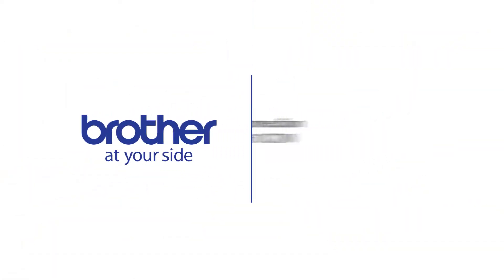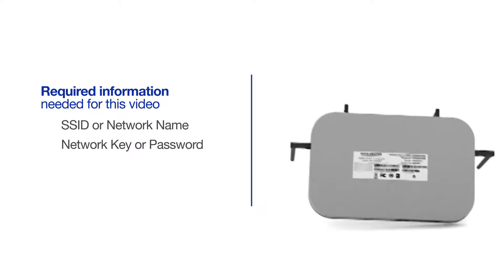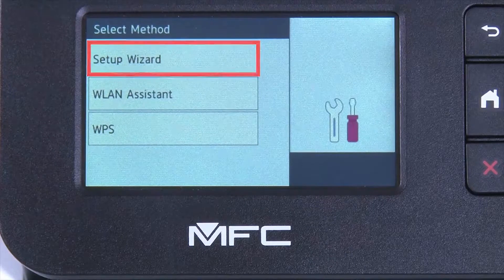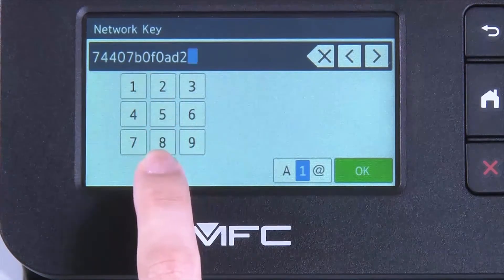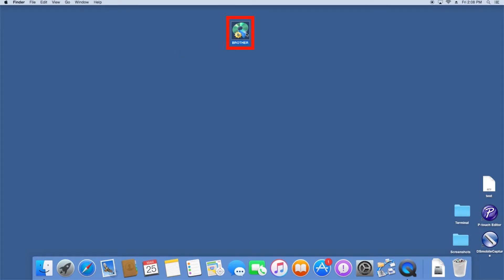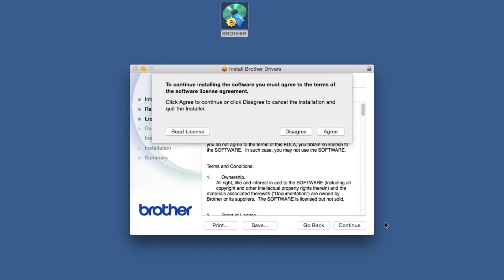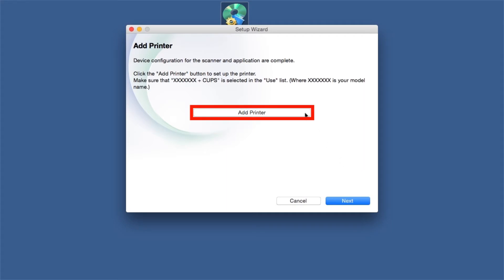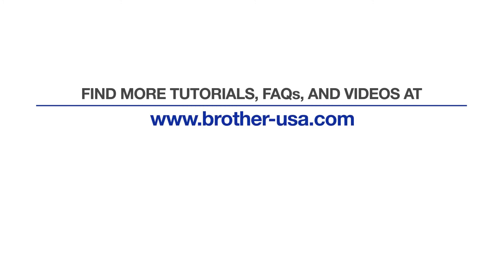Setup the wireless on MFCL8610CDW – Macintosh® Version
Learn how to set up your Brother MFC-L8900CDW or MFC-L9570CDW color laser printer on a wireless network in this tutorial.

The model shown is the MFC-L8900CDW

Models covered:
Brother MFC-L8900CDW
Brother MFC-L9570CDW

Quick Links / Table of Contents:
Models Covered 00:09
Required Information 00:19
Custom SSID and Network Key 00:47
Setup Wizard on the Printer 01:04:00
Insert or Download the software 02:02:00
Running the Installer software 2:11:00
Enter your password 02:57
Enter Scan to name 3:13
CUPS driver 03:23

Transcript:
Welcome. Today we're going to walk through the wireless setup of your Brother MFC-L8610CDW color laser printer

Select "Wireless Network Connection (Wi-Fi) and then click “Next”

Click “Continue”

Click “Install”

Click “Open”

Enter a "Scan to" name for your Mac, this will display on the machine's LCD when scanning a document.

Click “Next”

Click “Add.”

Click “Next.”

When prompted to, click Presto! PageManager and follow the onscreen instructions to install.

Customers also searched:
Brother MFC L8610CDW wireless